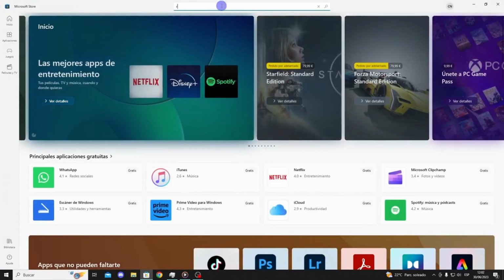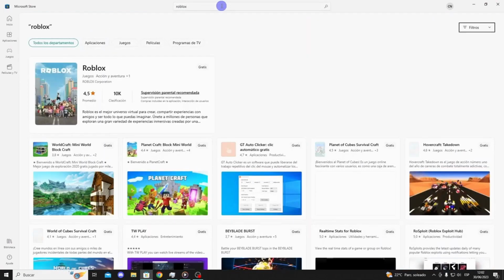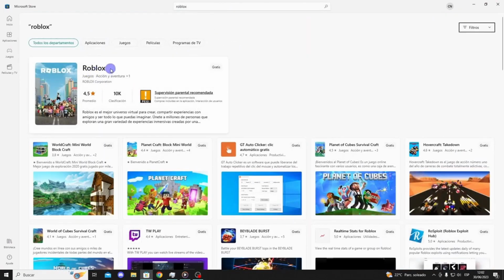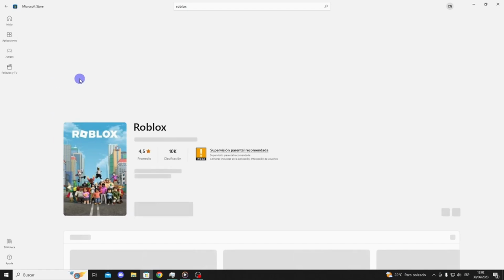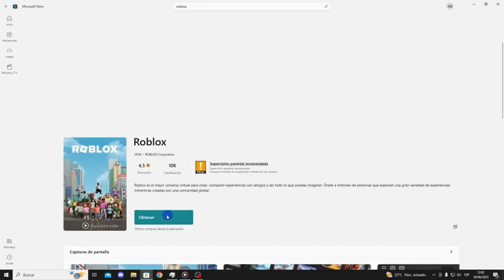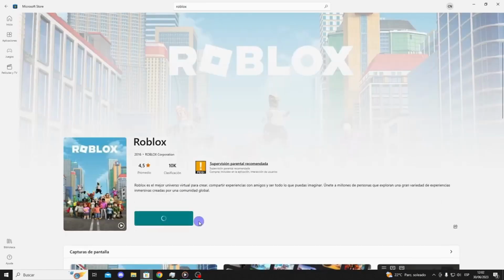How to fix "Roblox Crash: An unexpected error occurred and Roblox needs to quit. We're sorry" 2023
The issue of Roblox not opening games or unexpectedly closing can have various causes and may require different solutions. Here's a brief description of the problem and some possible solutions:

When users try to open a game on Roblox, they sometimes experience difficulties such as the game not opening correctly or closing unexpectedly. This can be frustrating for players as it prevents them from fully enjoying the platform and the available games.

**Possible Solutions:**
1. **Client Update:** Ensure you have the latest version of the Roblox client installed on your device. This ensures that you're using the most stable and updated version of the platform.

2. **Check Internet Connection:** A slow or unstable connection can interfere with game loading and execution. Ensure you have a stable internet connection, and if possible, try restarting your router or switching to a wired connection instead of Wi-Fi.

3. **Cache Clearing:** Sometimes, accumulated cache files can affect Roblox's performance. Try clearing the client's cache by following these steps: Go to Settings, Security Settings, Clear Browsing Data, select "Cache," and click "Clear."

4. **Security Settings Check:** Some security settings or antivirus programs can block Roblox's operation. Make sure that Roblox is allowed in your security settings and temporarily disable any antivirus program to see if that resolves the issue.

5. **Reinstallation of Roblox:** If none of the above solutions work, you can try completely uninstalling Roblox from your device and then reinstalling it from the official website. This can help resolve any issues related to corrupt files or installation errors.

If none of these steps solve the problem, I would recommend reaching out to Roblox's technical support for further assistance. They are in the best position to provide you with specific solutions and address more complex technical issues.